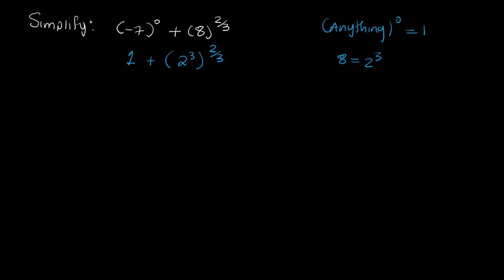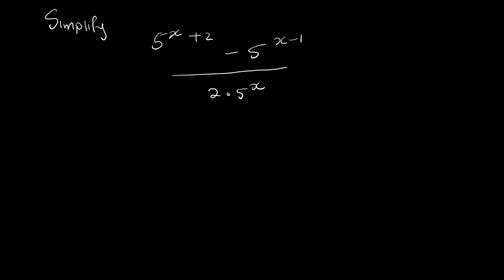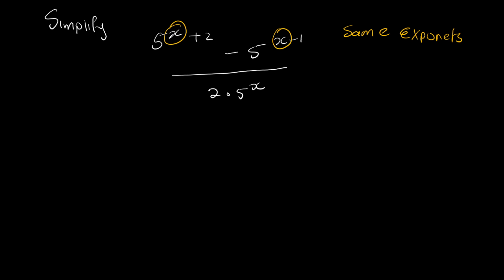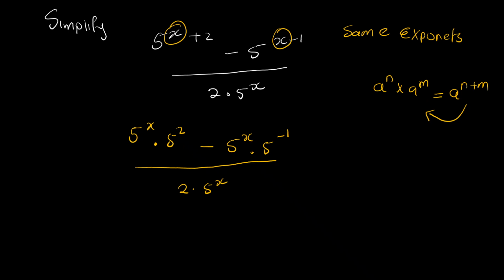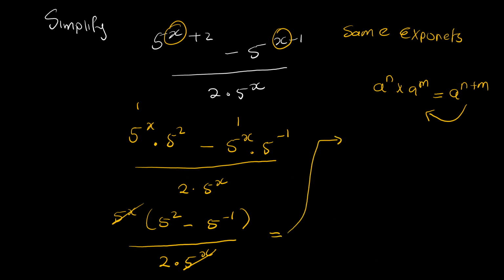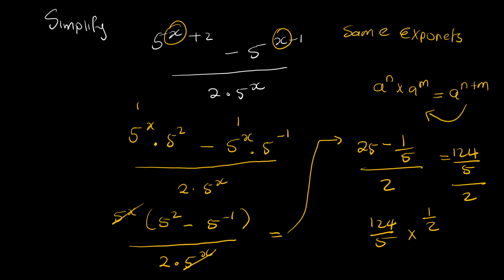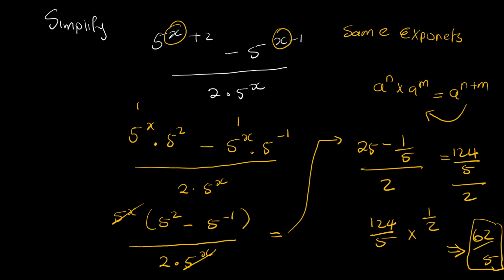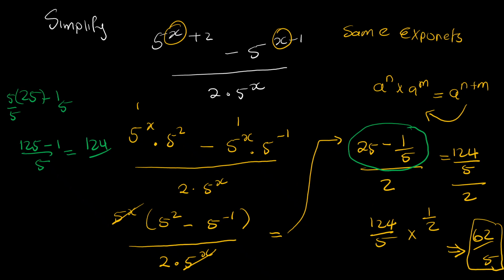Simplifying Exponents Step-by-Step | Grade 10–12 Mathematics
In this lesson, we learn how to simplify expressions using the laws of exponents. Understanding exponent rules is very important for solving algebraic problems in Grade 10, Grade 11, and Grade 12 Mathematics.

🎯 This lesson will help you:

Understand exponent rules clearly
Avoid common mistakes when simplifying
Improve your algebra skills for exams

📌 Perfect for learners doing CAPS or IEB Mathematics.